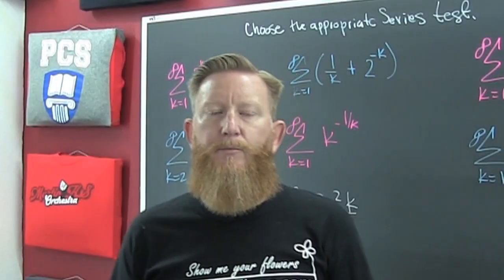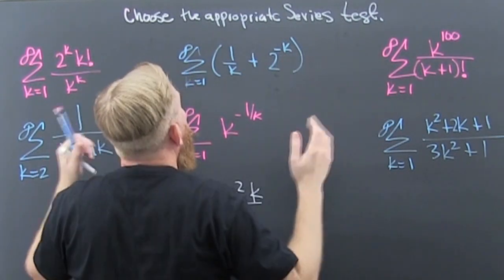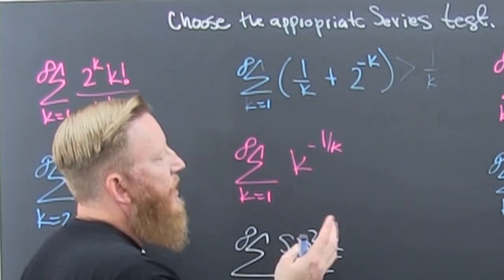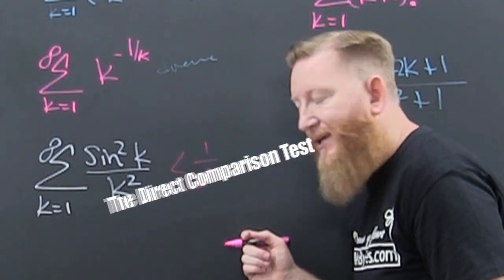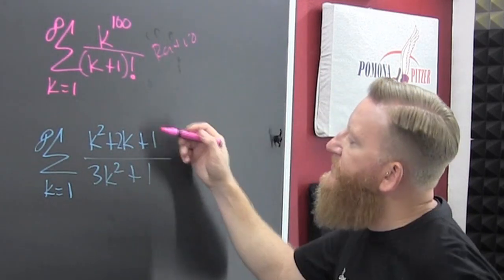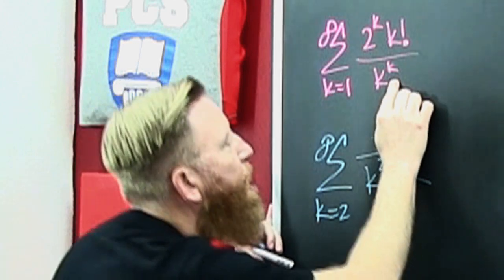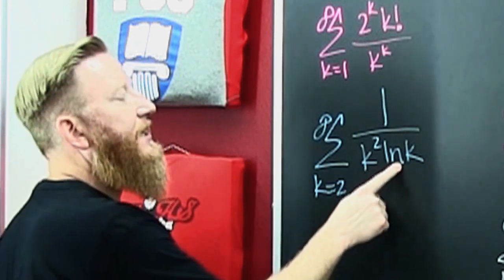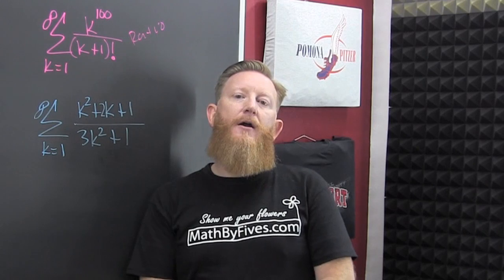The Video to Choose a Series Test Calculus II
This video quickly goes through 7 series examples. I talk about which test I would use and why. No test are formally conducted in this flick. The divergence, ratio, root, direct comparison, and limit comparison test are discussed. The Integral test and alternating series test are not included.